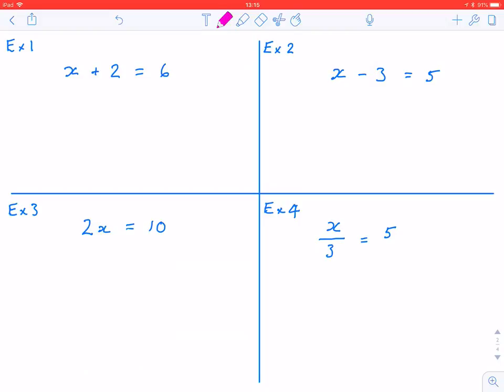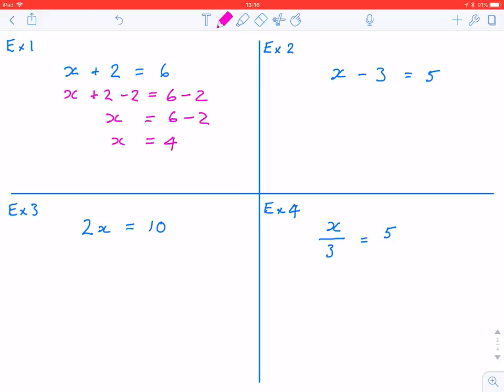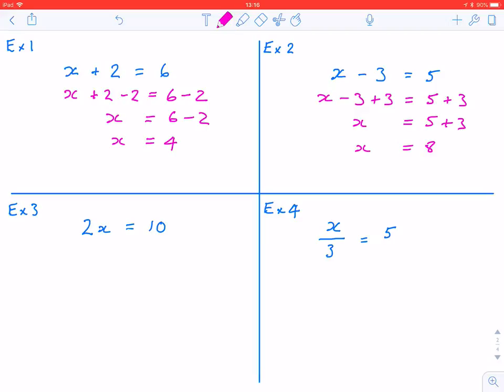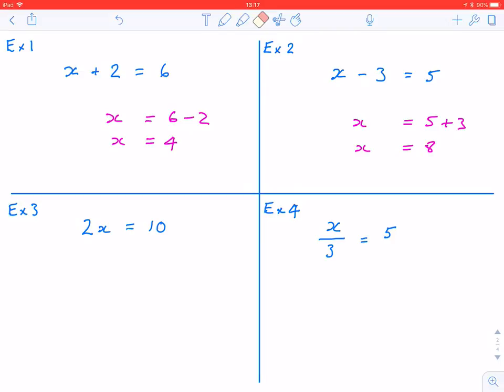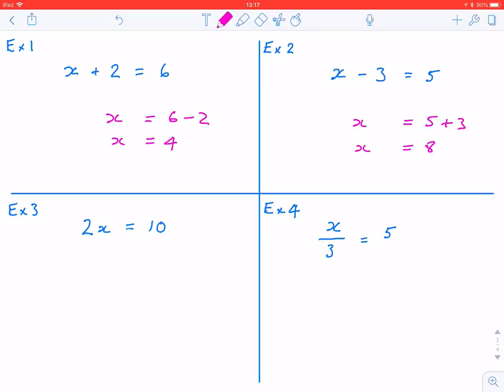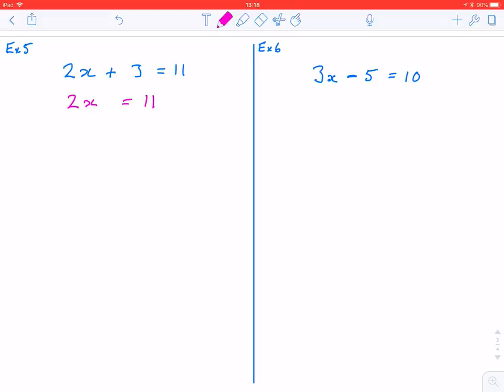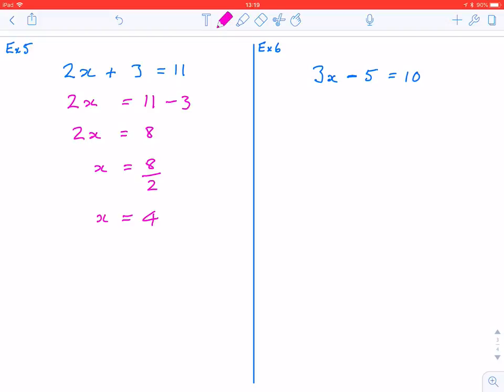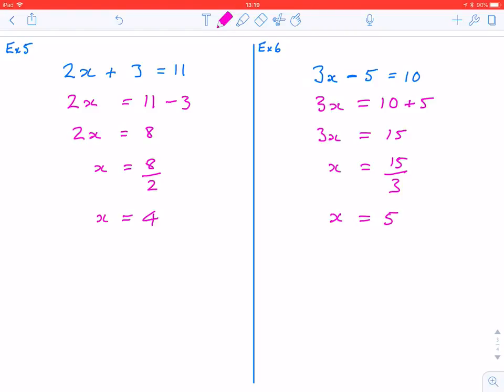Recap - Linear Equations 1